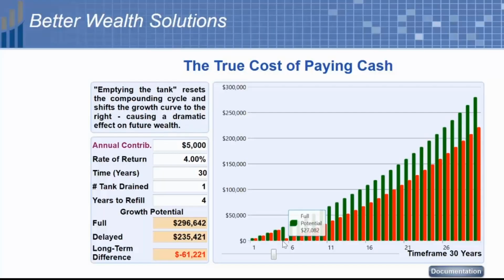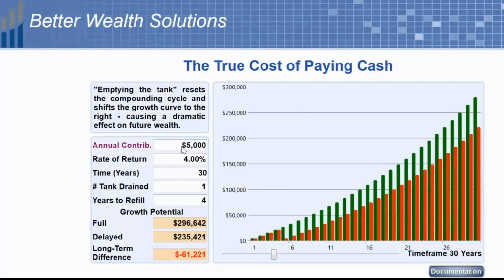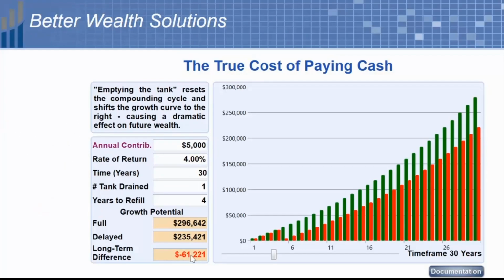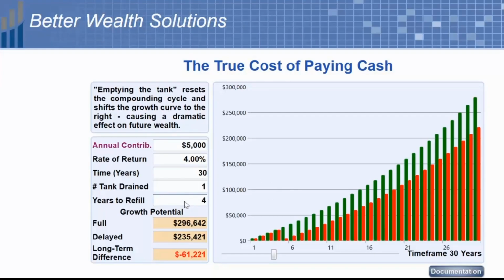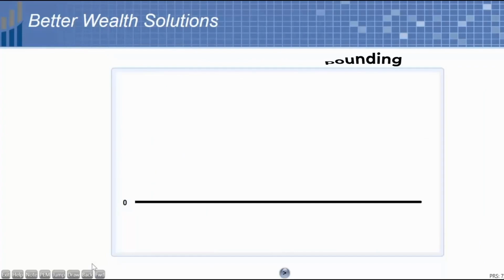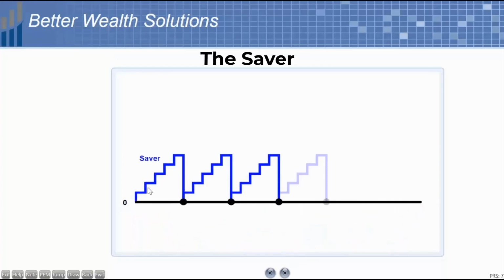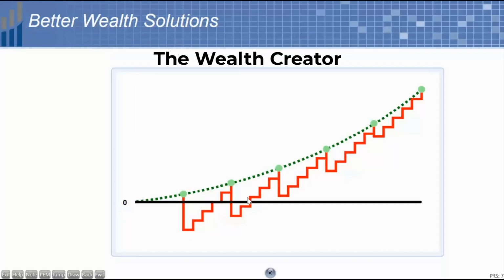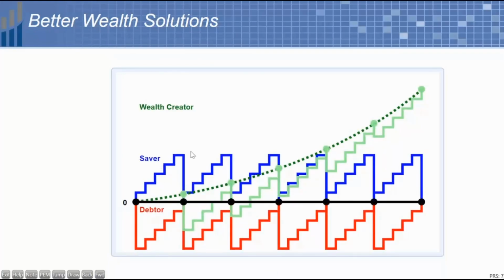The True Cost Of Paying Cash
In today's BetterWealth episode, I share with you two shorter videos I did a while back that demonstrate the power of opportunity cost. It is important to understand that whatever decisions we make today, there are always short term and long term effects. When we make the decision to transfer our money to purchase something such as a car, house, coffee, clothes, etc. there are long term effects. Once you transfer that dollar you are giving up what that dollar could be doing for you the rest of your life. In this episode I show you the effect of opportunity cost as I use an example using a program called Circle of Wealth. Watch as I look at two different examples. The first video is on opportunity cost and the thousands that can be lost over time when buying a car with cash. I also share an example of three types of people, the debtor, the saver, and the wealth creator and how the purchasing mindset, as well as, the short term and long term consequences.

Caleb Guilliams

Videos